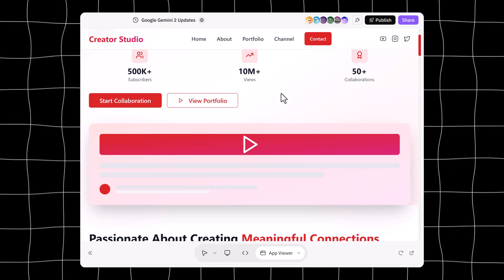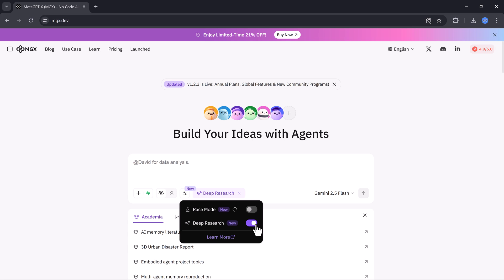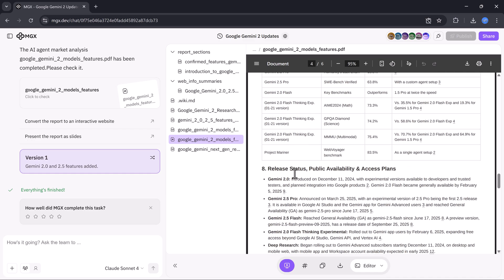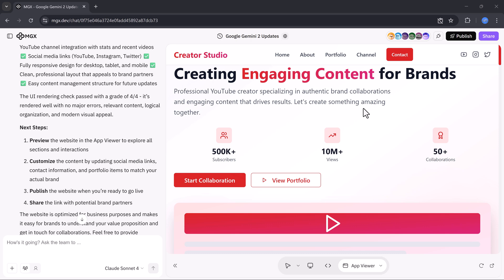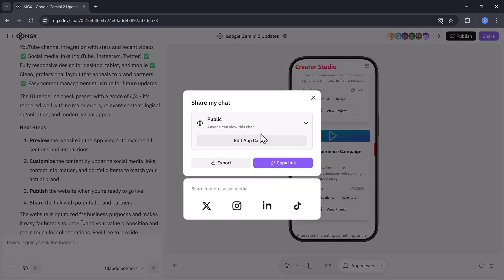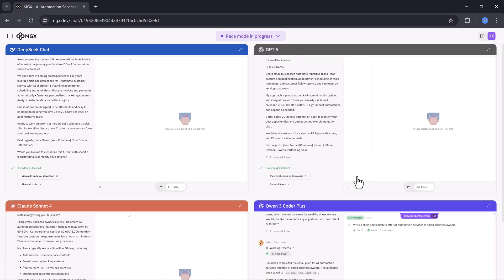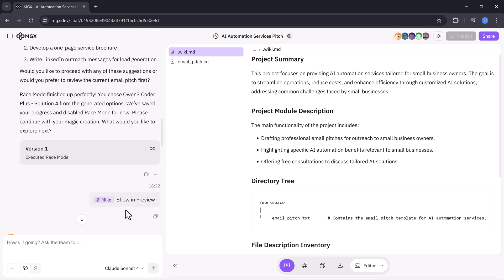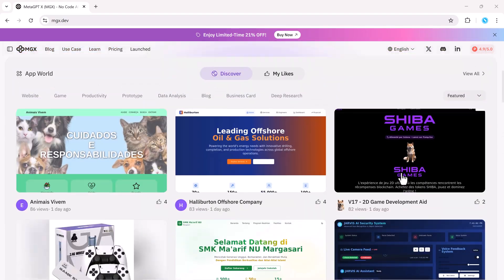MetaGPT X (MGX) – No Code AI App Builder for Creators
Build complete websites and apps in minutes with MetaGPT X (MGX) – no coding required!
In this video, I’ll show you how MGX works like a team of 6 experts to design, code, and deploy your project automatically.